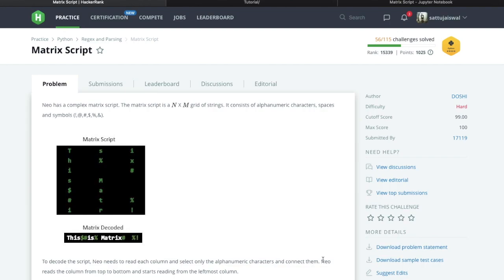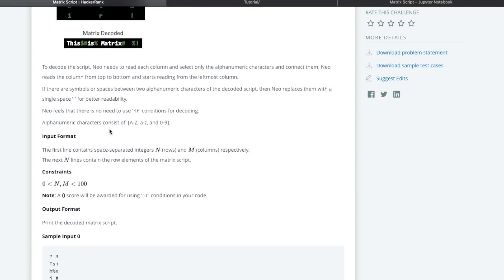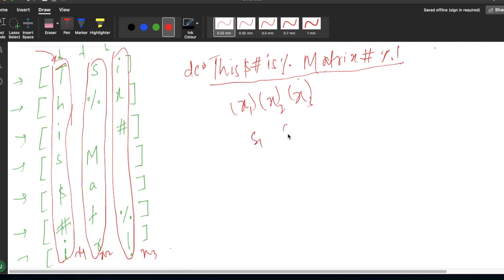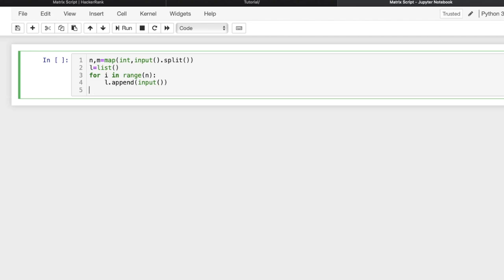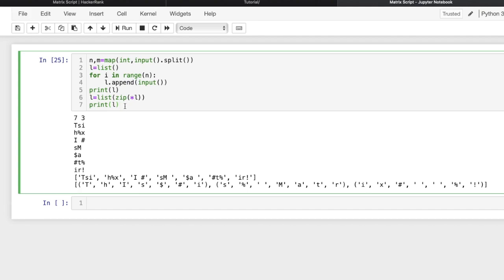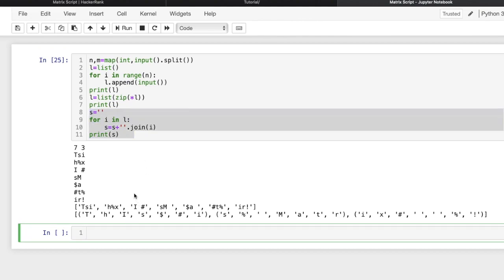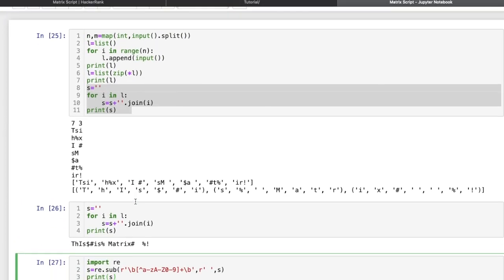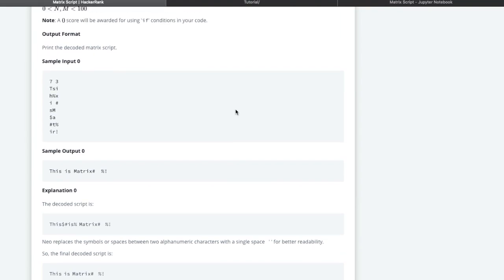Matrix Script | HackerRank | Regex | Python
This video is about HackerRank problem Matrix Script from Regex and Parsing.